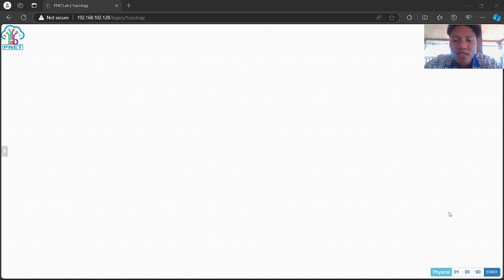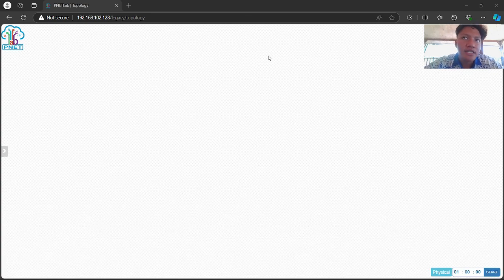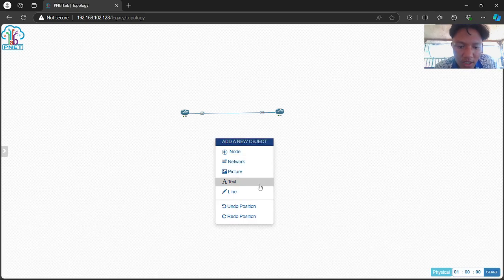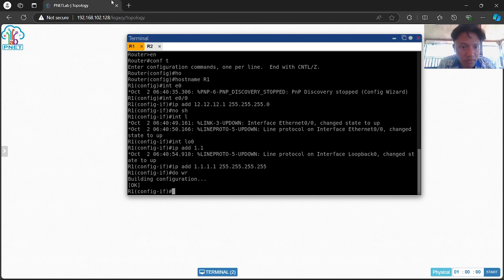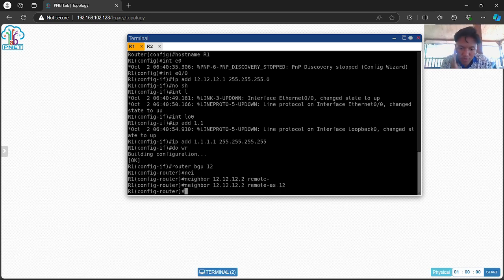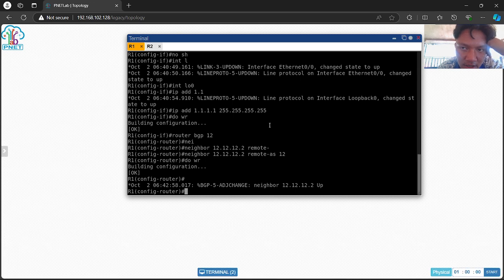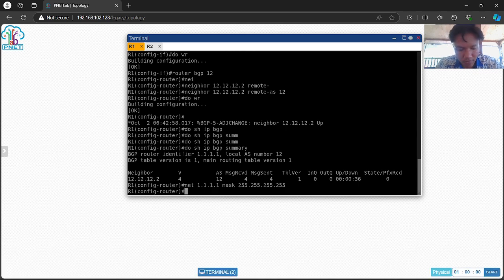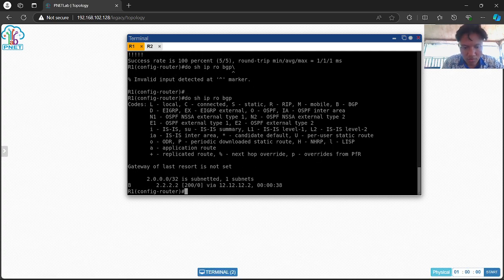IBGP Konfigurasi dasar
iBGP, or Internal Border Gateway Protocol, is a version of the Border Gateway Protocol used for communication between BGP routers within the same autonomous system (AS). It contrasts with eBGP (External BGP), which is used to exchange routing information between different autonomous systems. iBGP plays a crucial role in large-scale networks, especially those of large enterprises and ISPs, to ensure consistent routing information within a single AS.